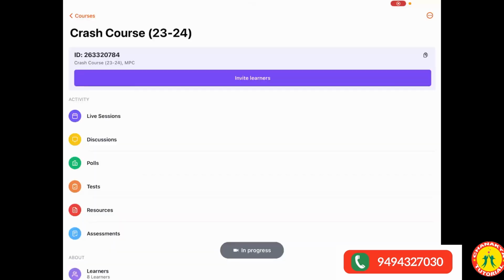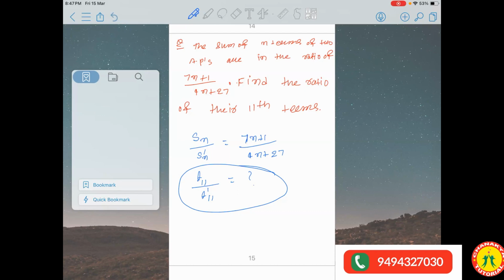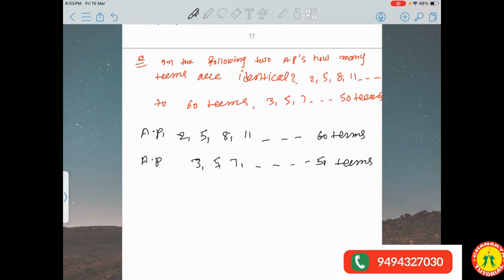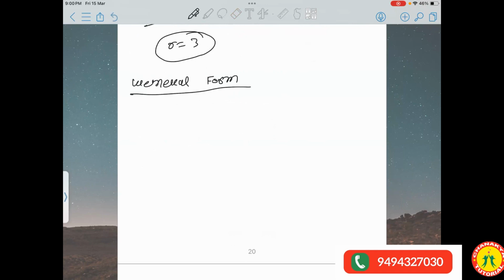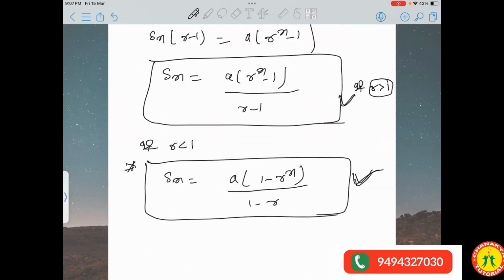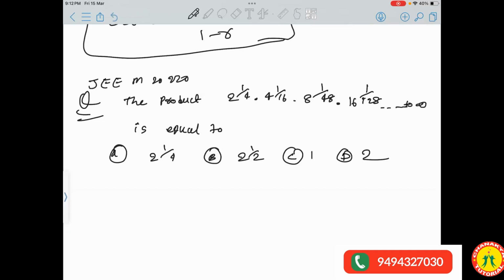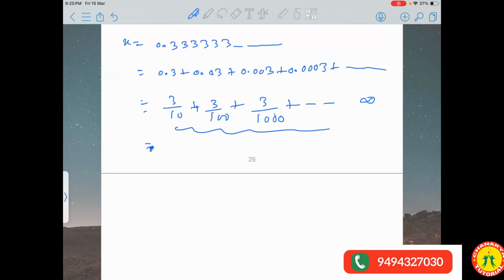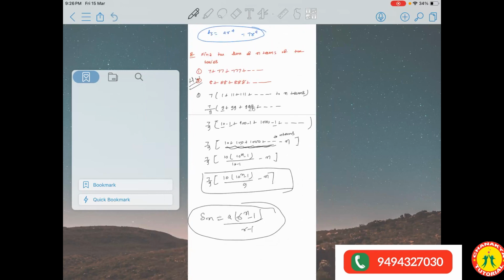Sequence and Series L2